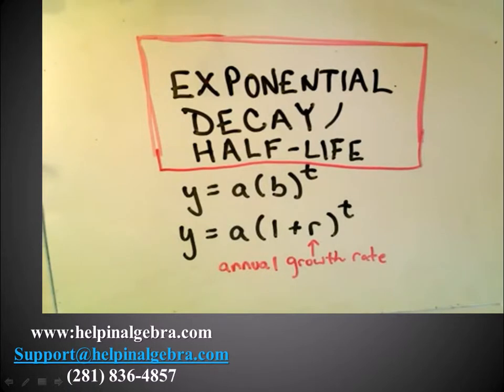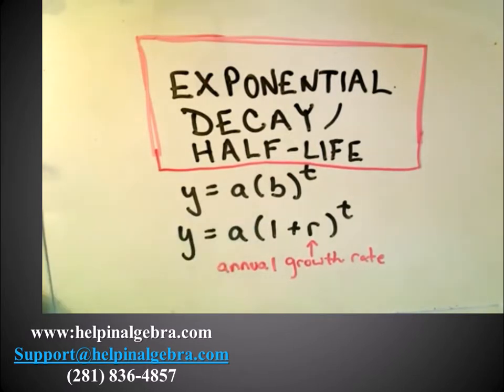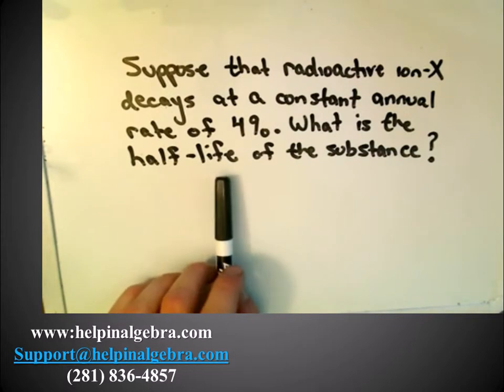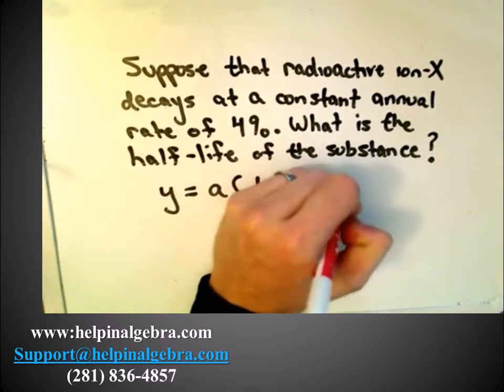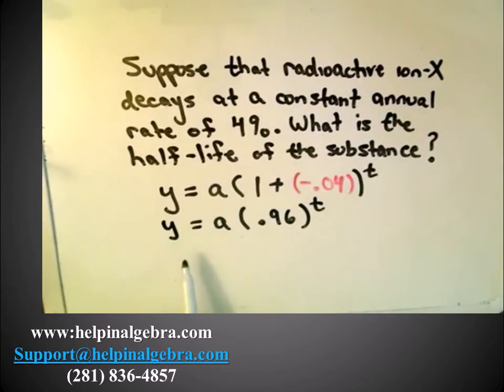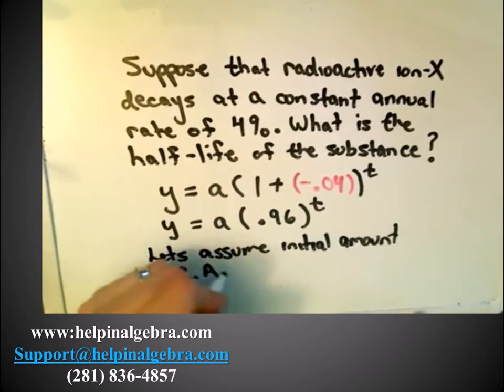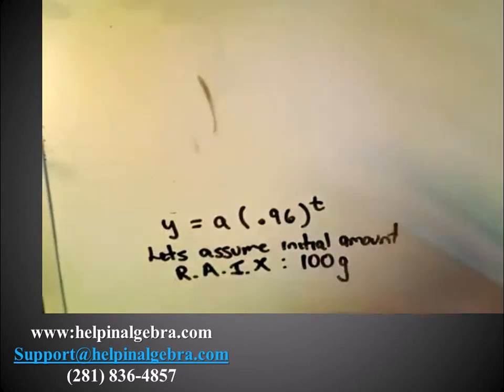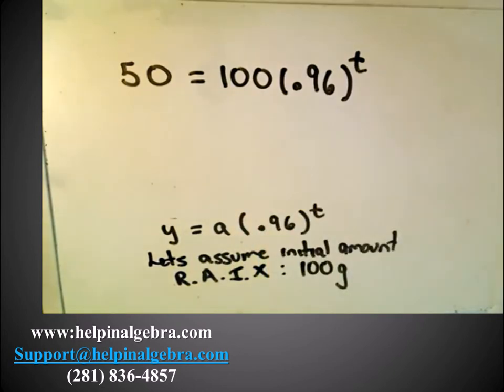Exponenttial decay: Half-life||Helpinalgebra.com.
Helpinalgebra.com.:
Applying exponent to find half life of a subtance
exponential decay half-life problems, exponential decay half-life formula, exponential decay half-life calculator

- Our services are providing help of taking Exam, Homework, quizes, Assignments, Essays, Project, and Entire courses for students.